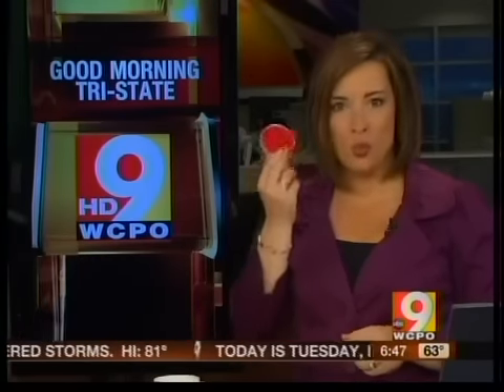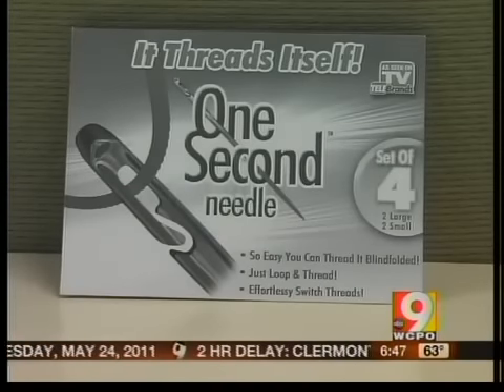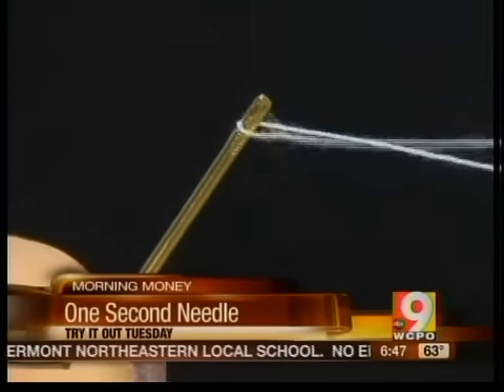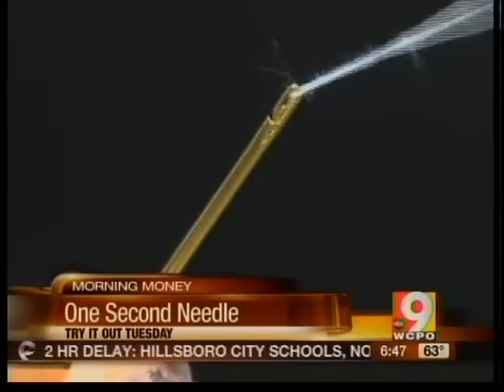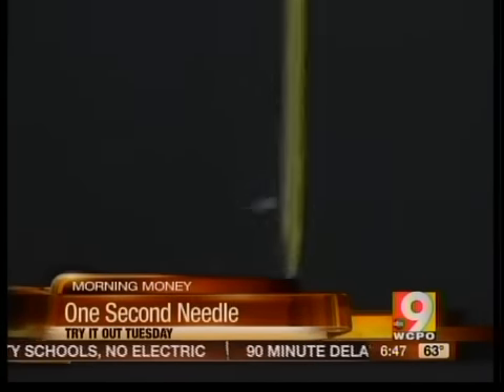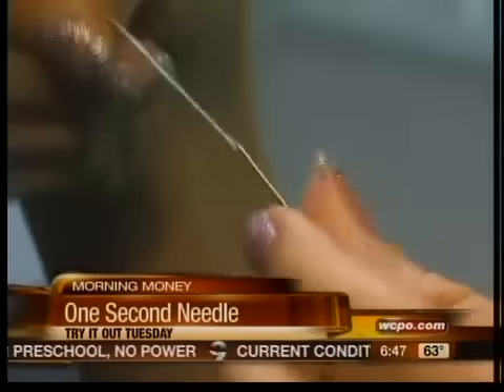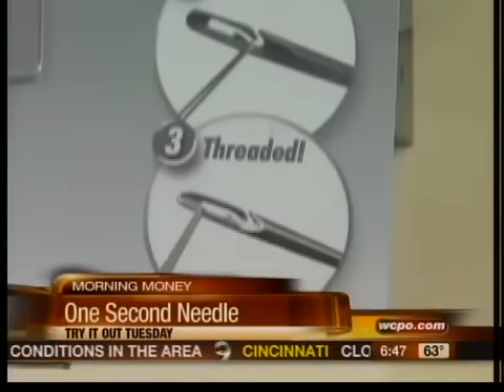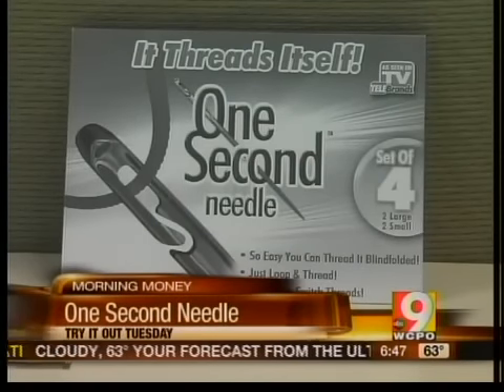Try It out Tuesday: One Second Needle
The product claims to thread itself.